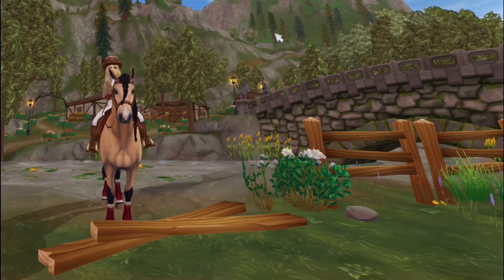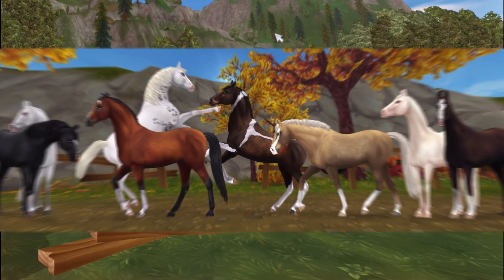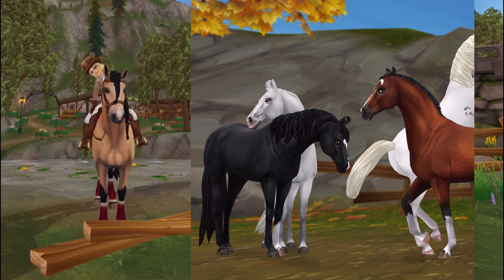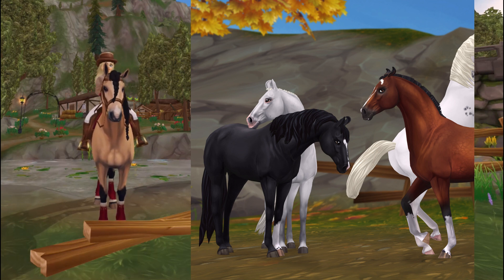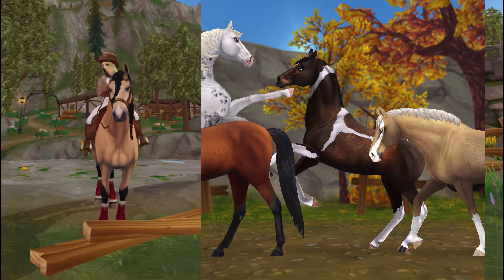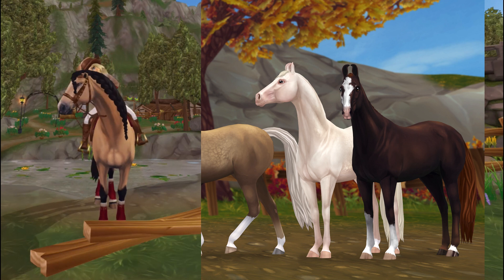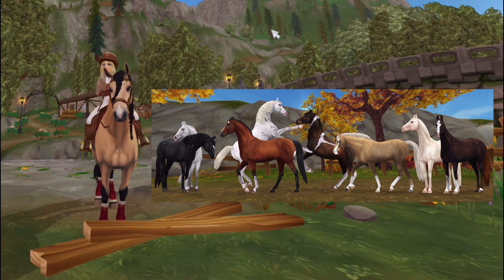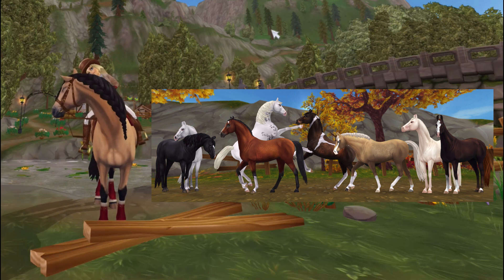First Look: Marwari | Spoiler Alert | Star Stable Online ✨😱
Star Stable posted the rendering of the Marwari with the coats today on social media! It will release on August 12th! Here is my initial reaction!

♥ Star Stable Ambassador
♥ Club: The Stars Squad